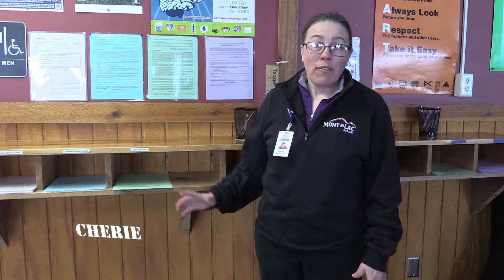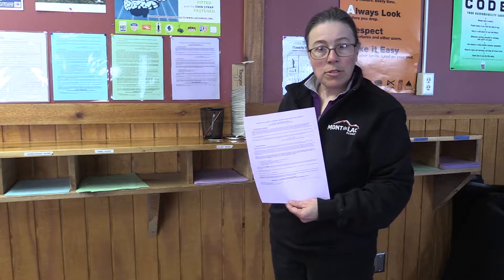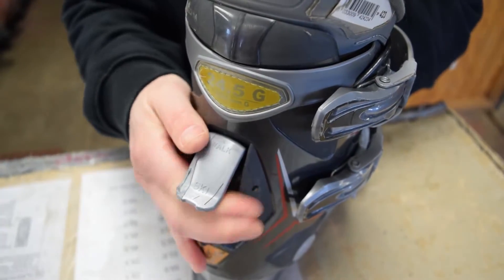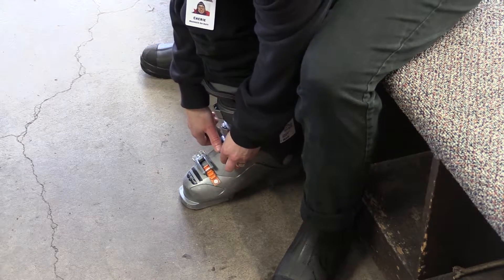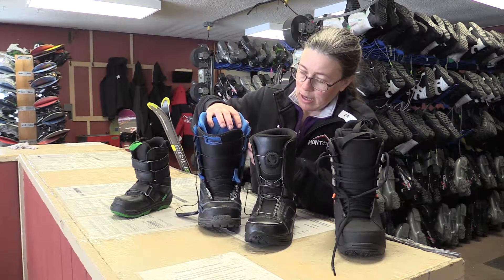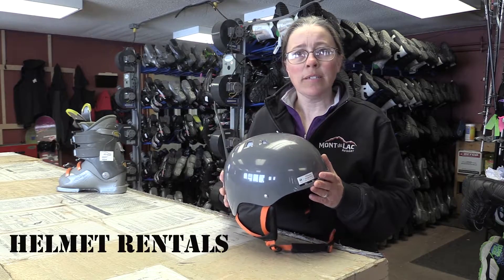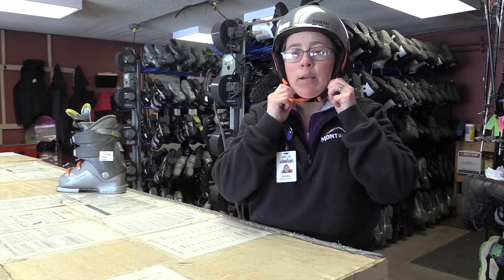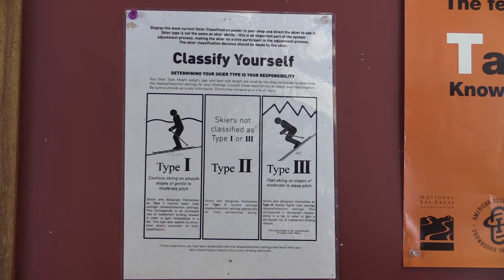Mont du Lac Instructional Video | Skiing and Snowboarding Equipment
In this instructional video, you will learn how to use the basic equipment when it comes to skiing and snowboarding. From how to put on your boots to how to take off your skis, there is a lot of great information in this video.